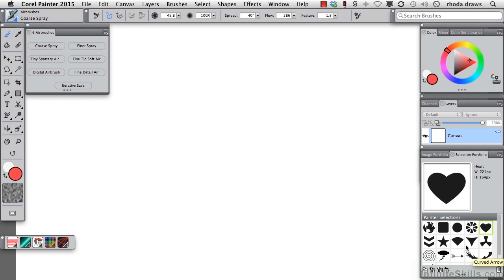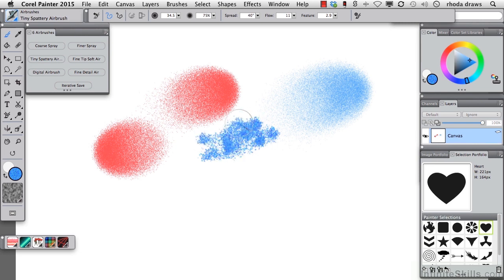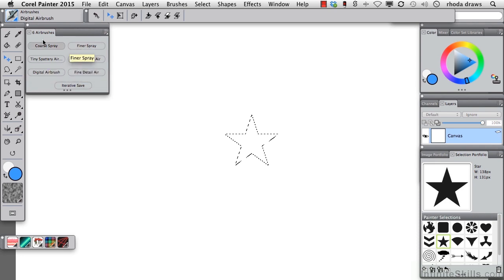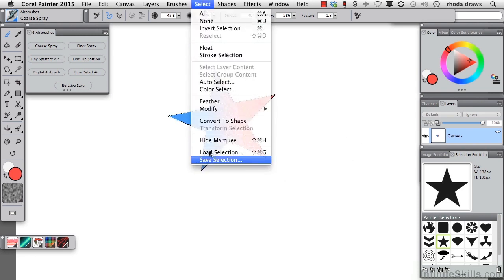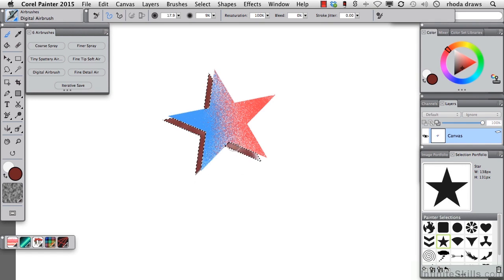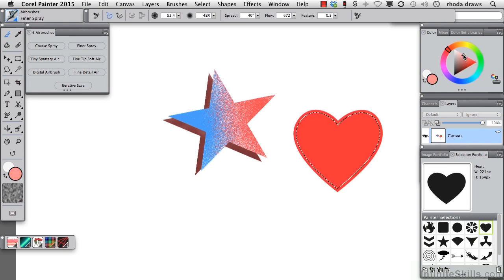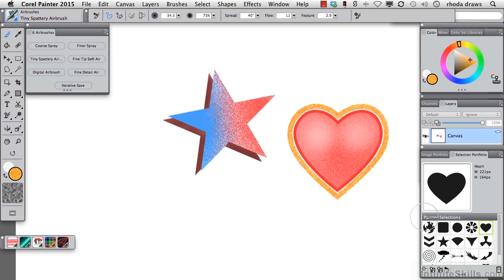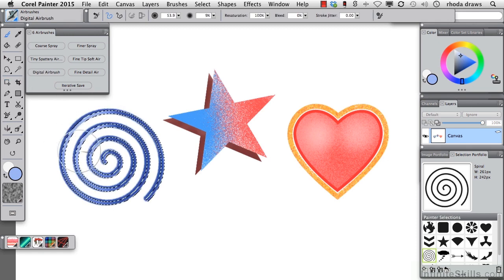0802 Selection Portfolio Corel Painter 2015 Tutorial